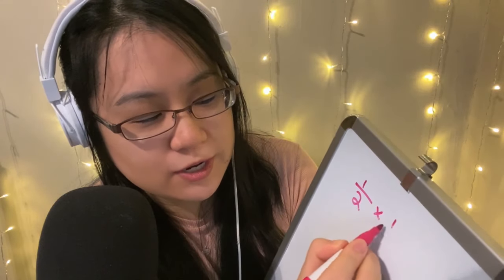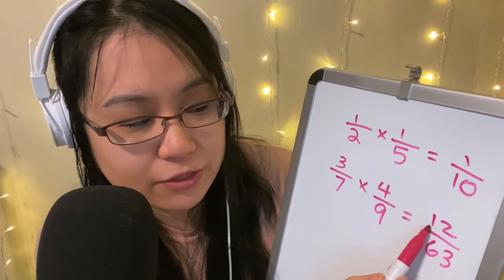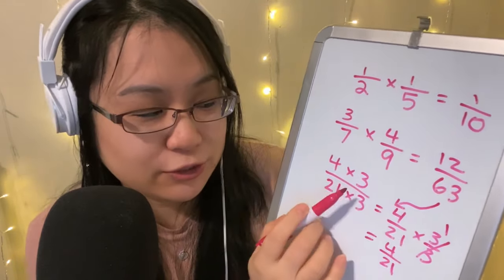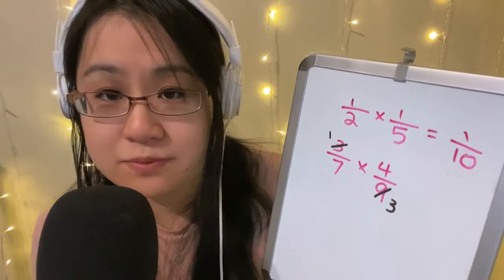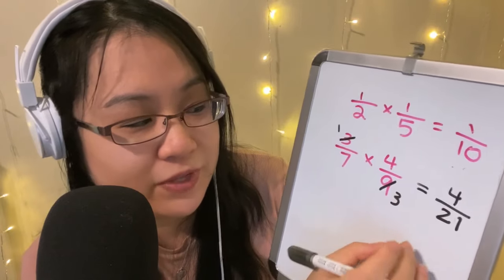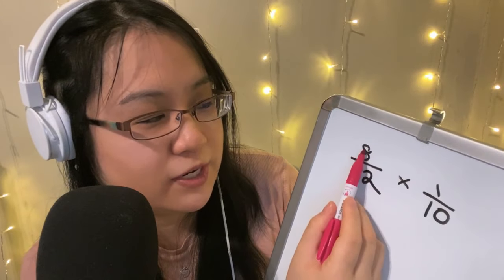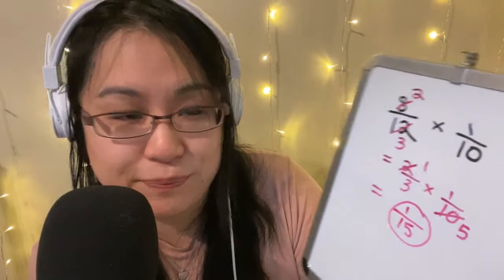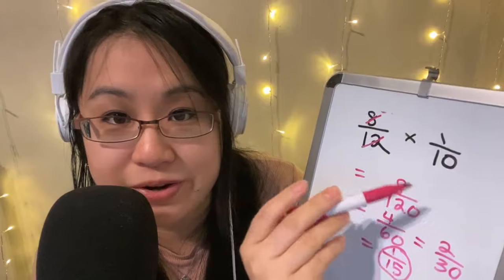whispered relaxing tedious math ASMR| Basics | Multiplying Fractions and Cross Canceling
Hi there,
Today we have a bit of fun playing around with cross canceling when multiplying fractions! Or, maybe it's just tedious and boring enough to get you to sleep ;) We start with a little explanation and a bit on why it works, then work through several pages of worksheets with increasing speed! Hope you enjoy the whispering and math asmr? Thinking of you~

xo,
Decaf

PS:  I do my best but mistakes are bound to happen, so as always use your own judgment with the math, asmr, etc! ❤️
What am I even watching?  ASMR has helped many people with depression, anxiety, insomnia and simply the inability to relax, so I'm all about it! I share random math lessons as I feel inspired, often requested by viewer friends!